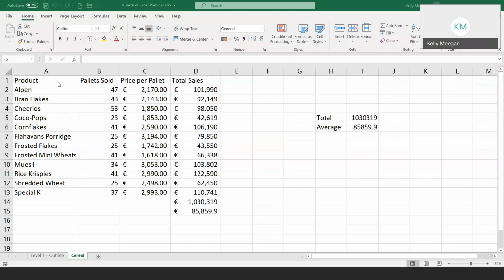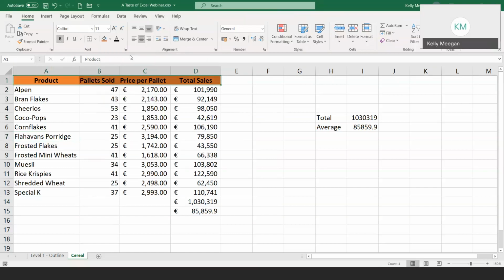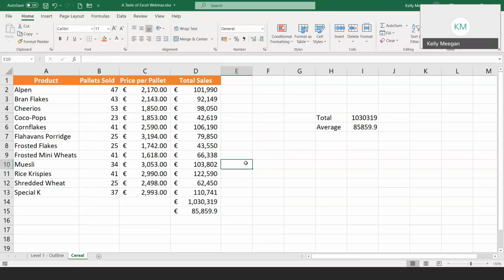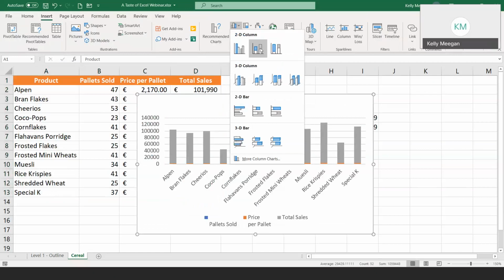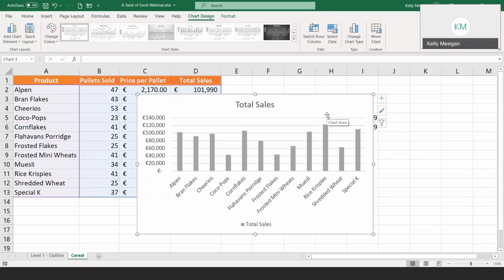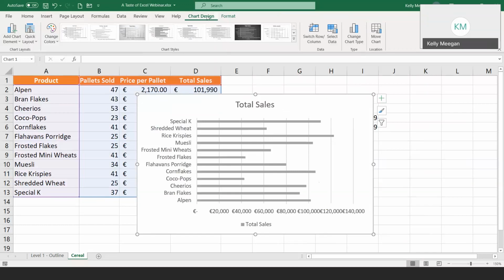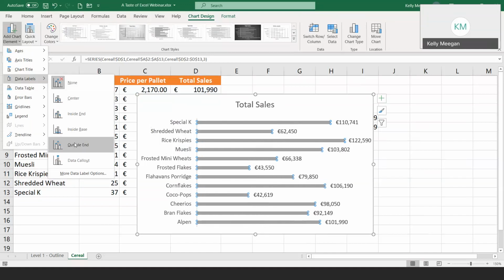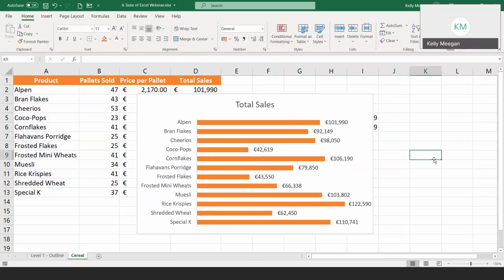Taste of Excel Webinar Level 1 Follow Up Recording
Follow up recording on A Taste of Excel workshop, Tuesday 18th of August 2020.